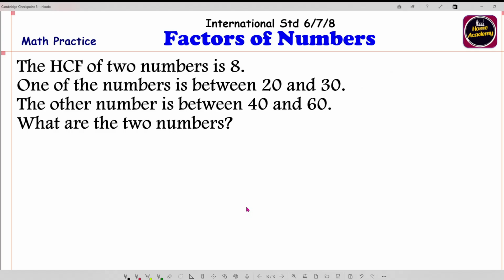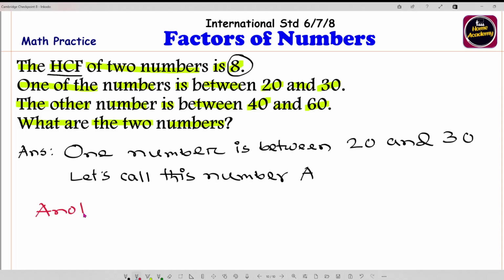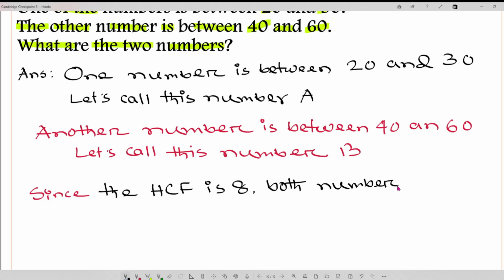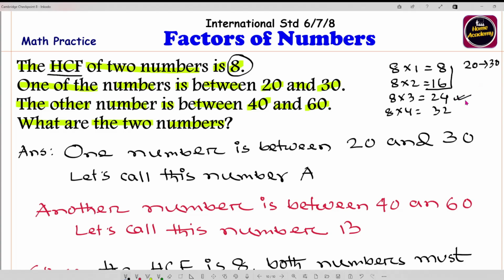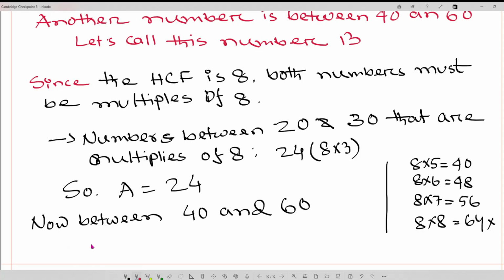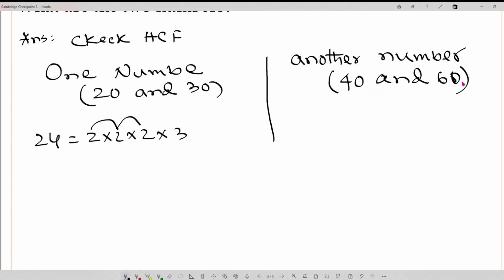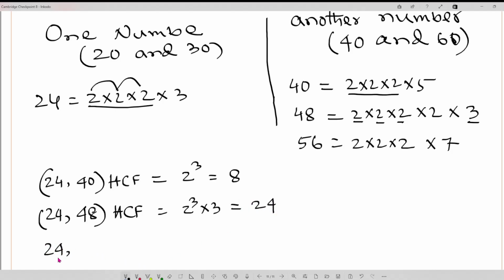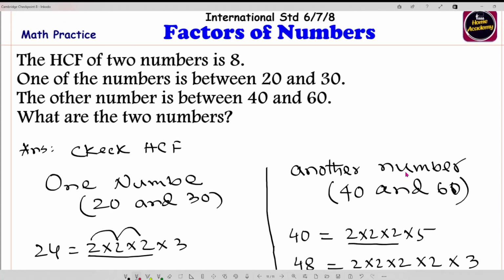Find Two Numbers with HCF 8 (Step-by-Step Math Puzzle)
In this video, we tackle a classic math problem involving the Highest Common Factor (HCF). The HCF of two numbers is 8. One number is between 20 and 30, and the other is between 40 and 60. We’ll walk you through a step-by-step solution using factorization and logical reasoning.

This problem is perfect for Class 6 and Class 7 students who are learning HCF and factors. Watch, learn, and improve your problem-solving skills with this engaging math puzzle!